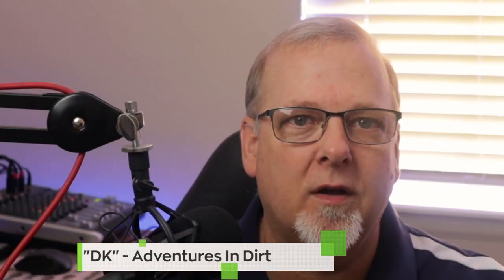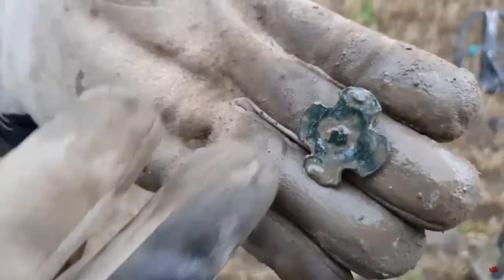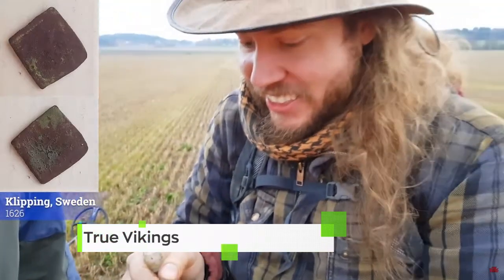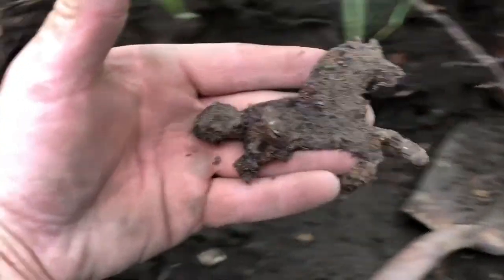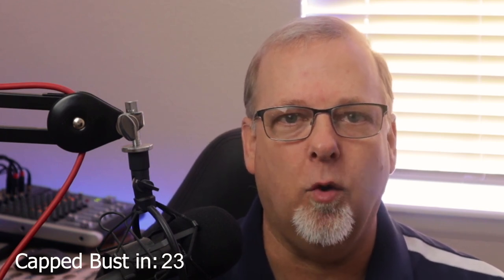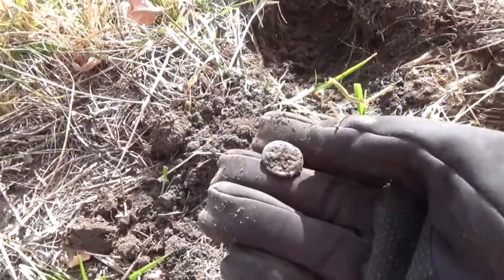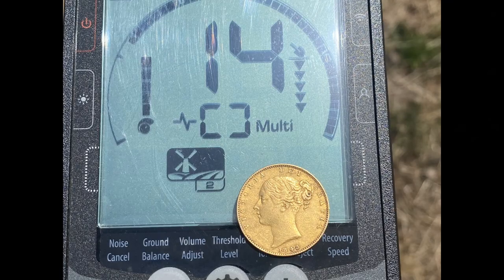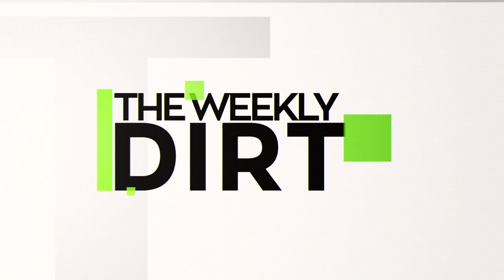Amazing Gold Coin Found Metal Detecting | What Else Was Found?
Amazing gold coin found metal detecting and other great finds found with a metal detector this week in the world of treasure hunting.  🏴󠁺󠁡󠁦󠁳󠁿 GOLD Find of a Lifetime ➡️ A gold coin is about the ultimate treasure to find and sits on top of most treasure hunters bucket list.  This week it happened for one lucky detectorist in Australia... could you be next?  Old silver coins, early colonial coins and relics are unearthed in this compilation of metal detecting finds gathered from around the World.

The Weekly Dirt is a weekly review of some of my favorite metal detecting channels on YouTube and a showcase of their metal detecting finds found using a metal detector . New episodes are posted every Sunday.

I have used Canva.com to create all my thumbnails since beginning my channel ... get Canva

I have purchased most of my gear through them over the years and have always had great service and reliable delivery.  Every purchase helps to support Adventures In Dirt to bring you better content in the future. Thank you all very much for the support you give.

Best 2020 Christmas Gift Idea for the Metal Detectorist in your life...Garrett MS-3 Wireless Z-Lynk Headphones